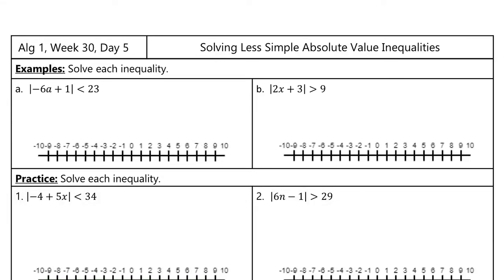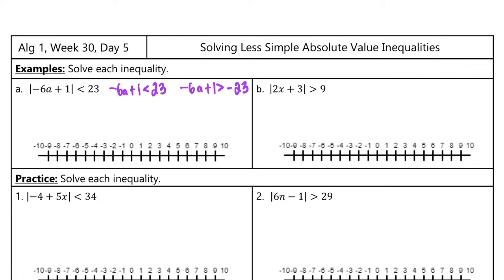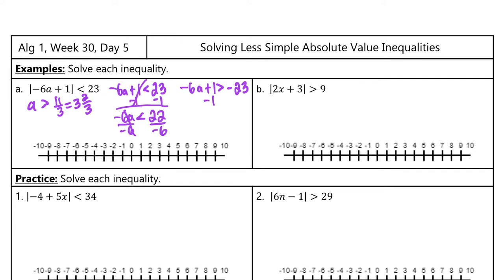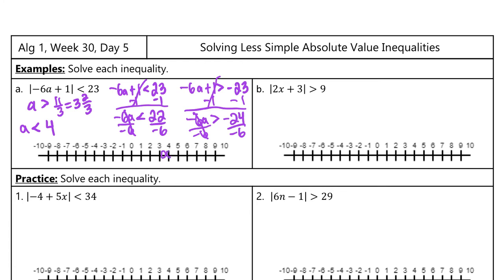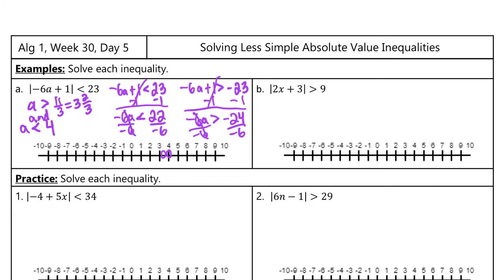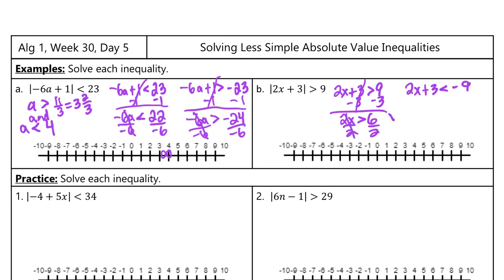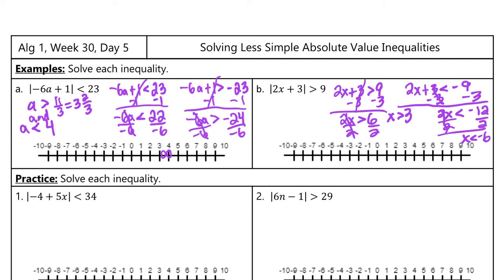Solving Less Simple Absolute Value Inequalities